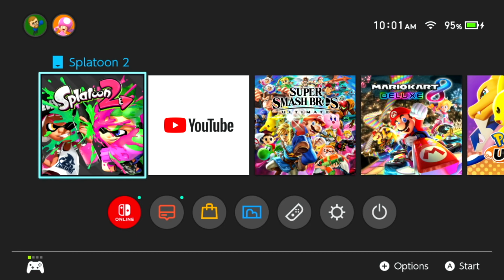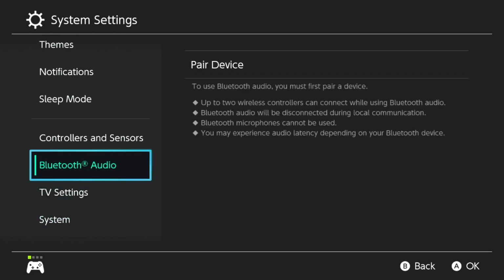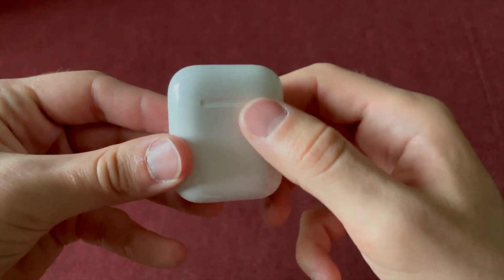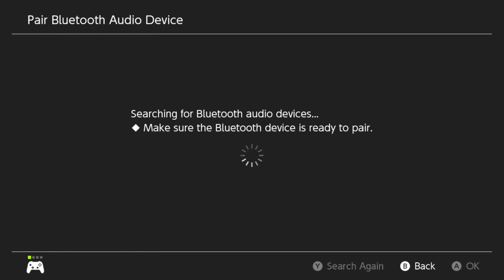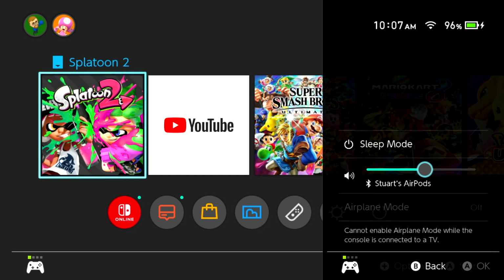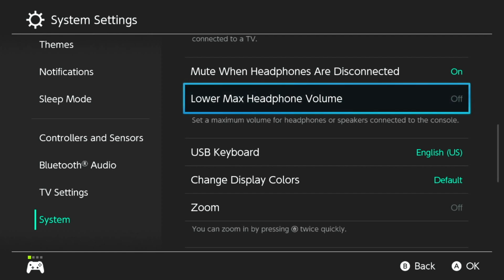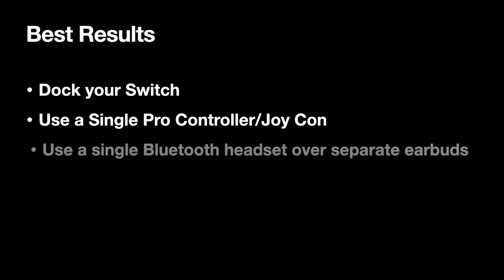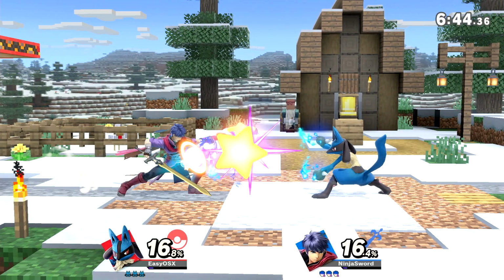How to Connect Your AirPods (and other Bluetooth headsets) to your Nintendo Switch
With Version 13, the Nintendo Switch can finally use Bluetooth headphones, including their AirPods.  In this video, I'll show you how to connect them, and some troubleshooting steps you might need with them.

My Nintendo Switch
My AirPods

00:00 - Intro
00:14 - Check your Switch firmware!
00:34 - Connect your AirPods
01:50 - Adjusting Volume
02:21 - Minimizing Audio Lag